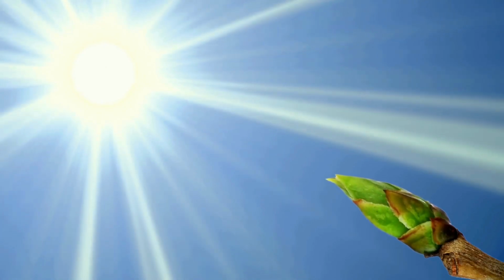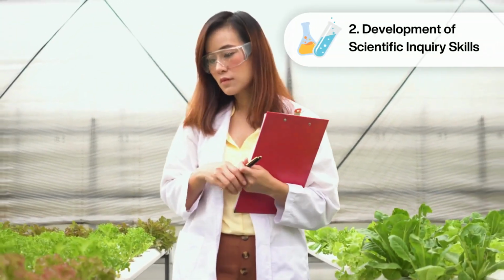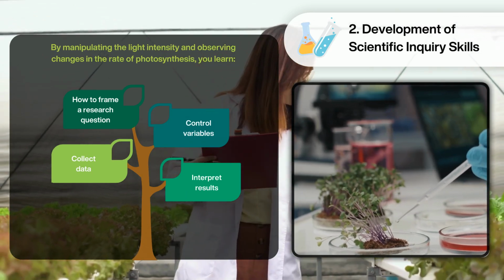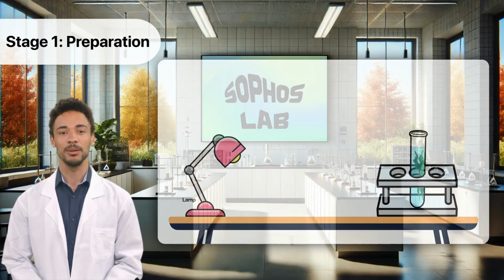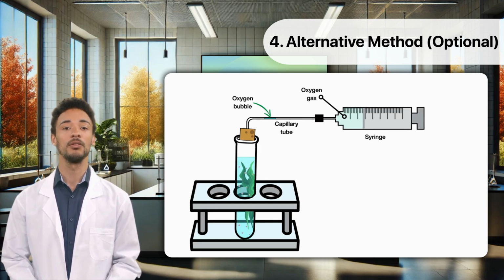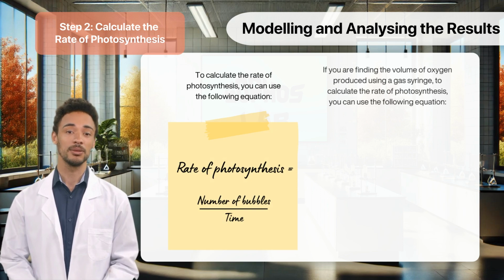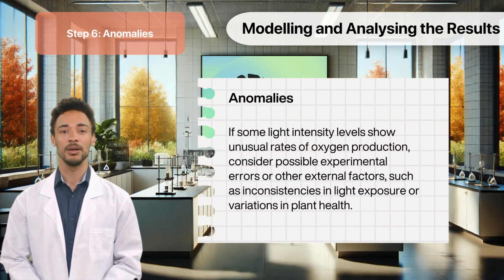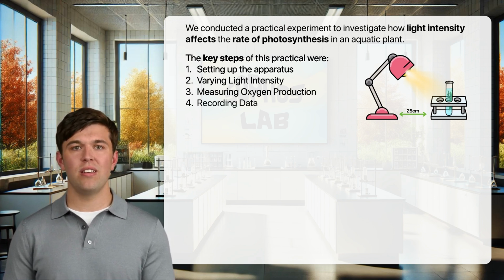Required practical 6: Measuring the Rate of Photosynthesis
Welcome to our lesson on measuring the rate of photosynthesis! In this practical video, we take a hands-on approach to explore how light intensity affects the rate of photosynthesis in aquatic plants. Dive into this fascinating experiment that bridges the gap between textbook theory and real-world biology.

🌿 In this lesson, you will learn how to:

- Set up a photosynthesis experiment: Prepare apparatus with aquatic plants and sodium hydrogen carbonate solution to maintain a constant supply of carbon dioxide.
- Manipulate light intensity: Adjust the distance of a lamp from the plant to study changes in photosynthesis rates.
- Measure oxygen production: Count oxygen bubbles produced by the plant as an indicator of the rate of photosynthesis.
- Control variables: Maintain consistent temperature and carbon dioxide levels to ensure reliable results.
- Analyse and graph results: Record data to evaluate the impact of light intensity on photosynthesis and visualise findings using graphs.

🌟 Key concepts covered:

- Photosynthesis process: Uncover how plants convert light energy into chemical energy, producing oxygen as a byproduct.
- Light intensity's effect: Understand how varying light levels influence photosynthesis rates, providing insights into plant growth conditions.
- Scientific skills development: Enhance your ability to design investigations, control variables, and interpret experimental data.

By the end of this lesson, you’ll have practical experience in measuring photosynthesis rates, understanding the environmental factors affecting this crucial biological process, and honing your investigative skills.

🔎 Common Questions Answered:

- How do you measure the rate of photosynthesis in plants?
- What factors affect the rate of photosynthesis?
- How does light intensity influence photosynthesis?
- What is the significance of controlling variables in an experiment?
- How can you graphically represent the relationship between light intensity and photosynthesis rates?

Join us in this practical exploration and strengthen your understanding of how plants sustain ecosystems and the environment. Ideal for students looking to deepen their knowledge of biology experiments.